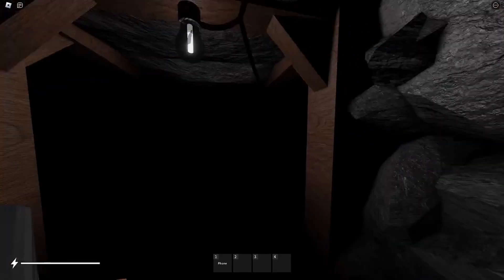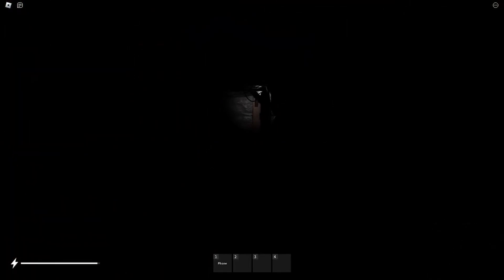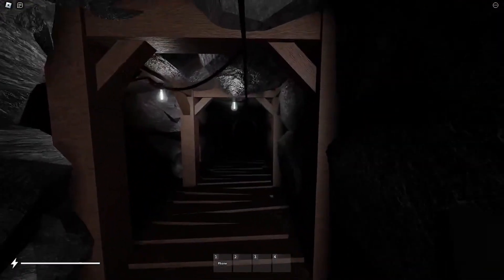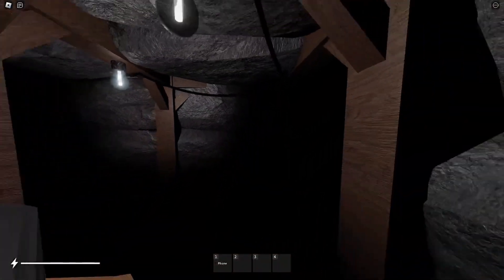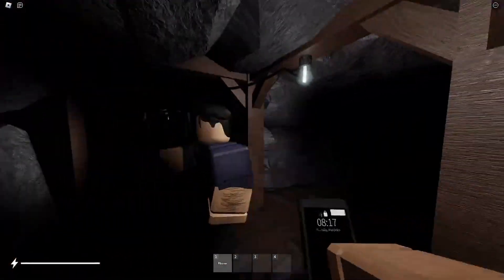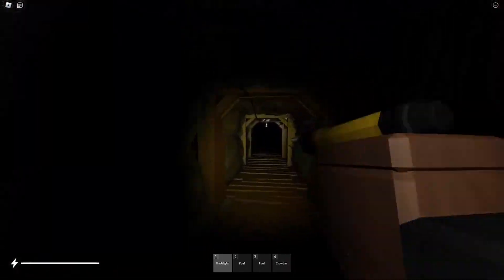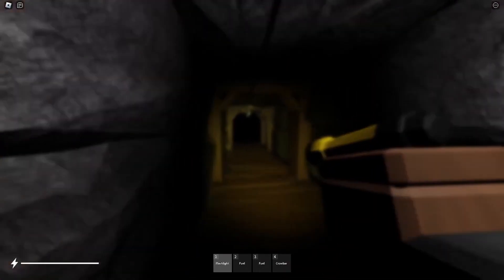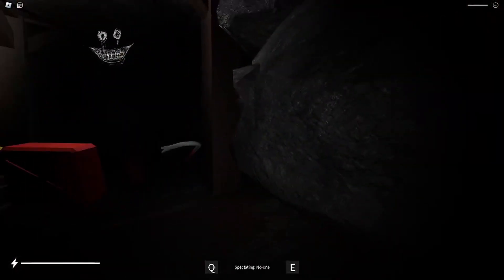the face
the biggest scary